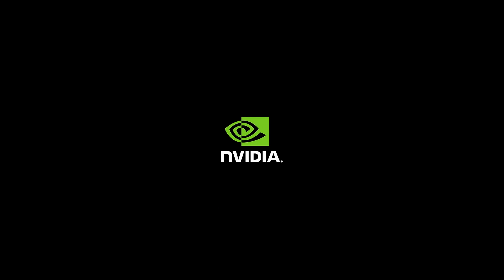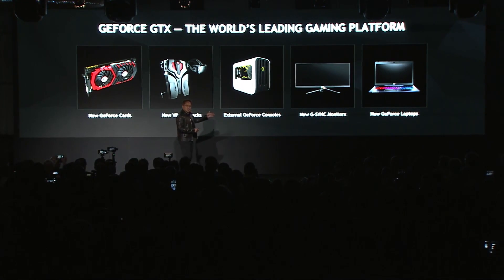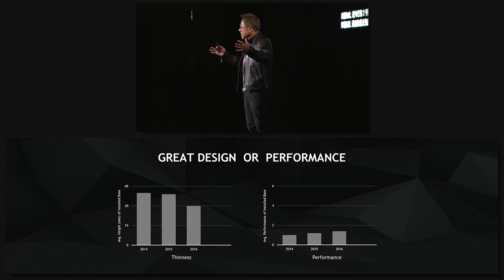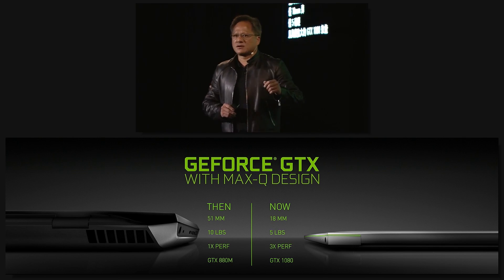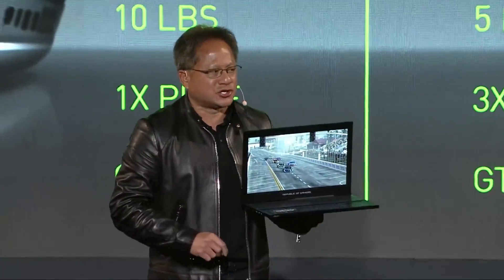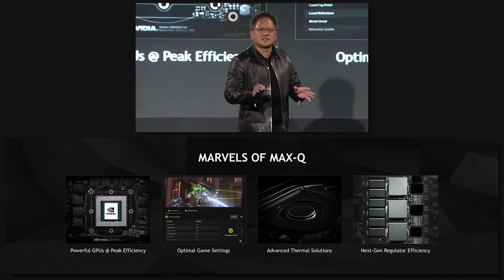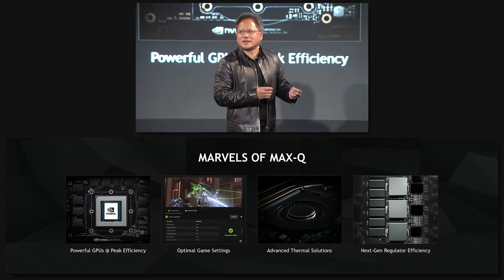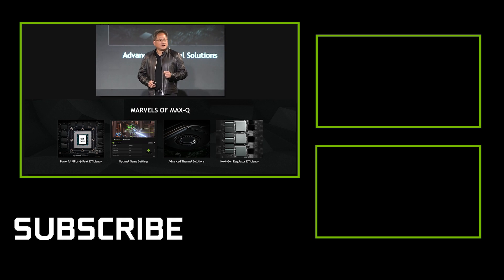Max-Q Reveal from COMPUTEX - in under 3 Minutes!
At NVIDIA's keynote open to COMPUTEX 2017, NVIDIA CEO Jensen Huang revealed Max-Q: a new design for laptops that allow for more power, GeForce GTX 10-series performance, and improved heat transfer in a much more compact space. This means a thinner, lighter, and quieter laptop gaming experience when you're on the go!